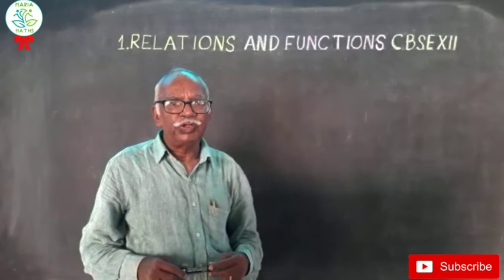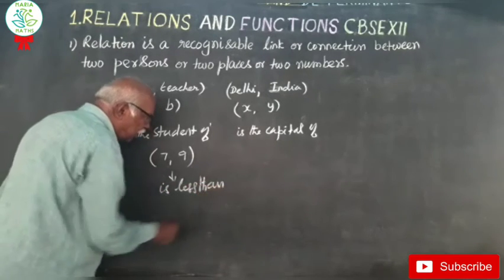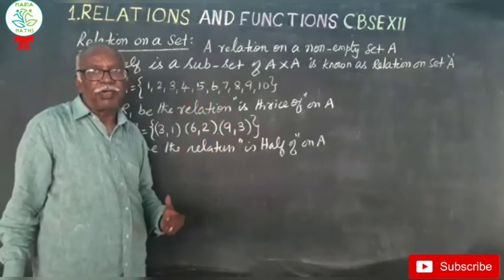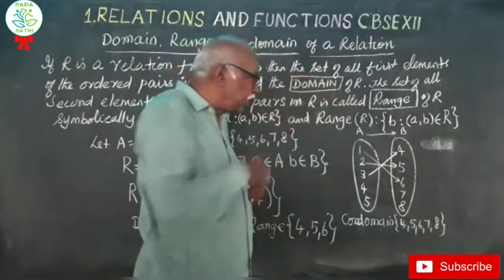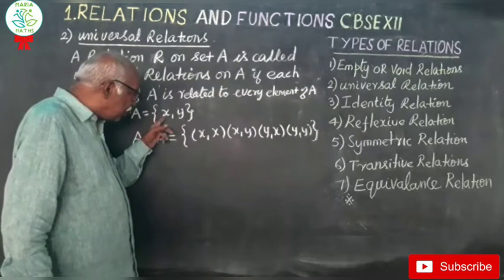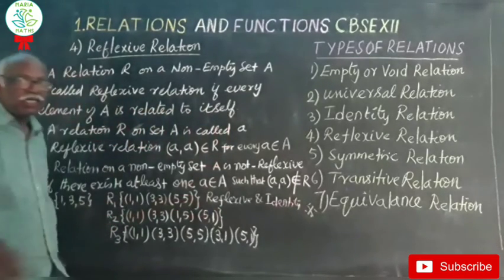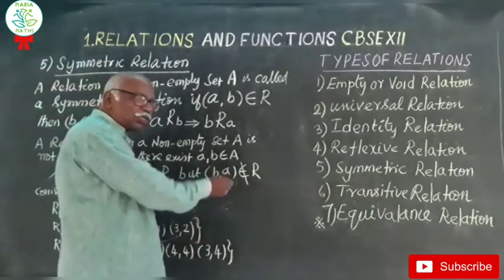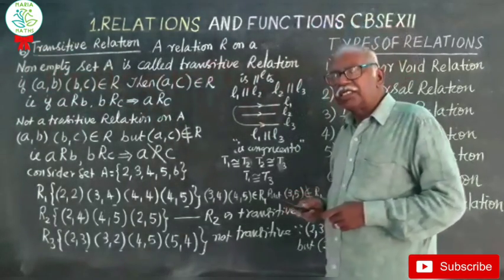Ch 1 Relations & functions - Introduction and concepts explained in detail - CBSE class 12 NCERT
Chapter 1
Relations & Functions:

The concept of the term ‘relation’ inmathematics, two objects or
quantities are related if there is a recognisable connection
or link between the two objects or quantities.

Relations and functions, domain,
co-domain and range of function.

Different types of relations and functions, composition
of functions, invertible functions and binary operations.

1. A relation R in a set A is called empty relation, if no element of A isrelated to any element of A, i.e., R = φ ⊂ A × A.

2. A relation R in a set A is called universal relation, if each element of Ais related to every element of A, i.e., R = A × A.

Both the empty relation and the universal relation are some times called trivialrelations.

A relation R in a set A is called

(i) reflexive, if (a, a) ∈ R, for every a ∈ A,

(ii) symmetric, if (a1, a2) ∈ R implies that (a2, a1) ∈ R, for all a1, a2 ∈ A.

(iii) transitive, if (a1, a2) ∈ R and (a2, a3) ∈ R implies that (a1, a3
)∈ R, for all a1, a2,a3 ∈ A.

A relation R in a set A is said to be an equivalence relation if R isreflexive, symmetric and transitive.

S.Maria Jaganathan
Maria Maths